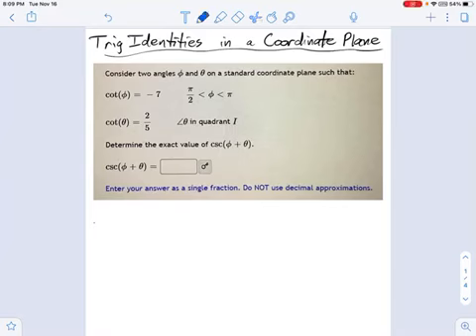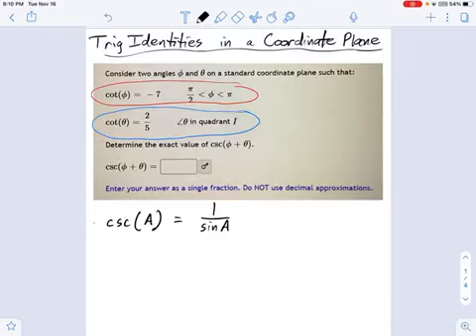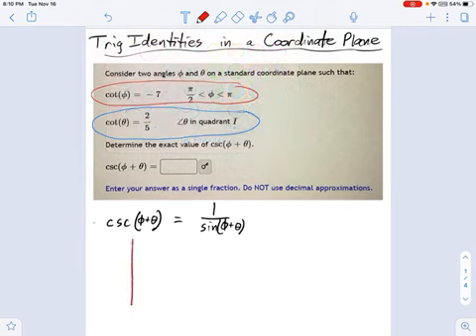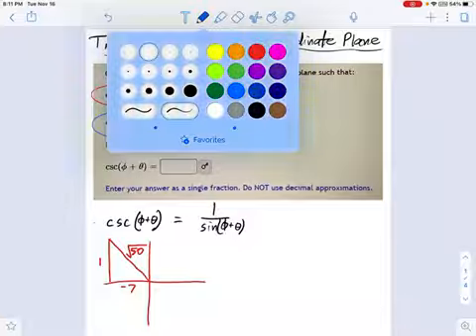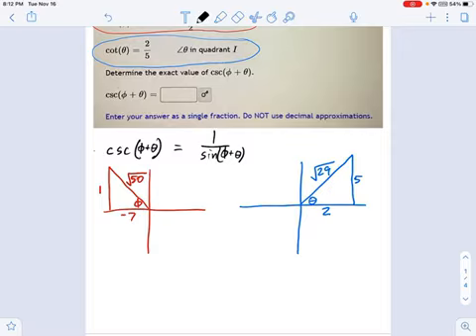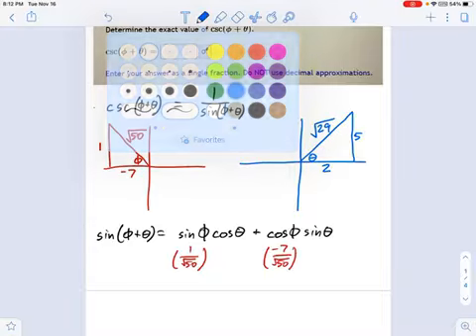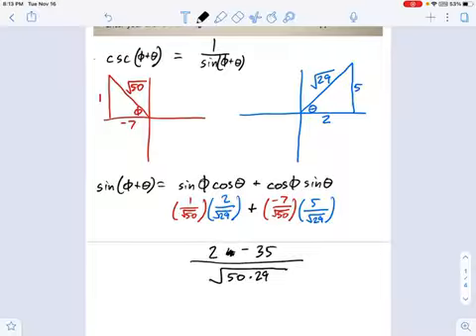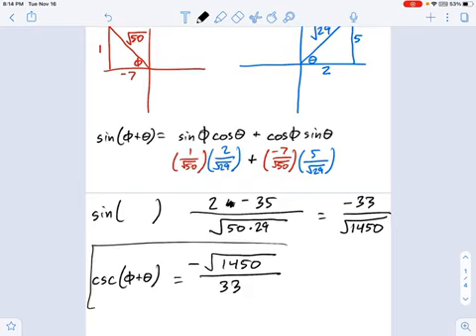SM3.09.54 -- Cosecant Summation in Quadrants 1 and 2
Murphy Math --
Evaluate Summation Identity for Cosecant function using two angles from different quadrants.  Includes standard coordinate plane and triangle construction.